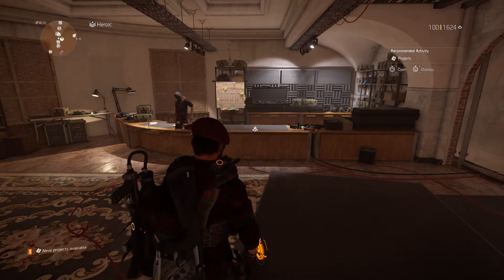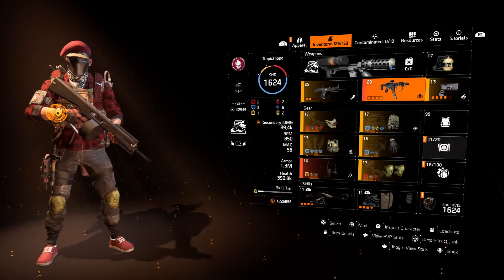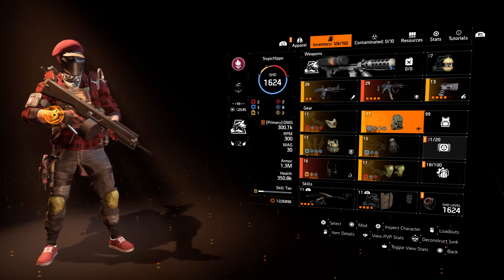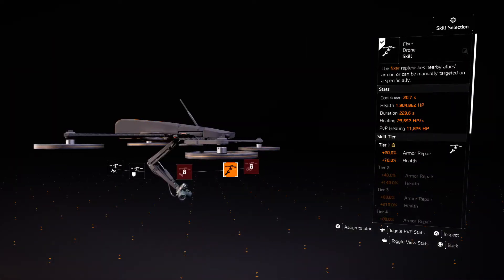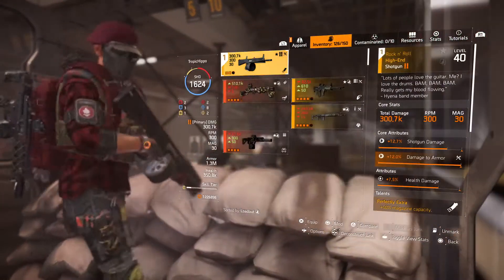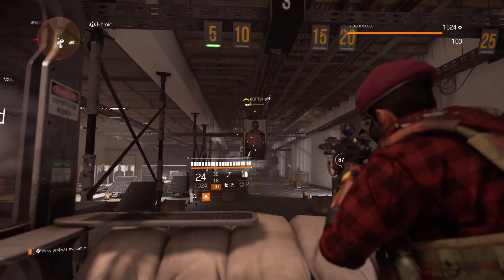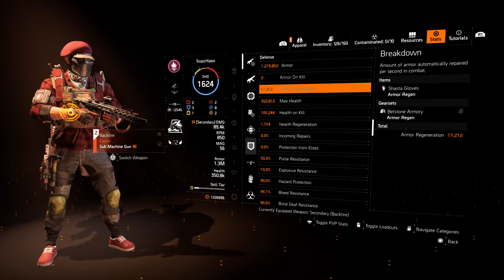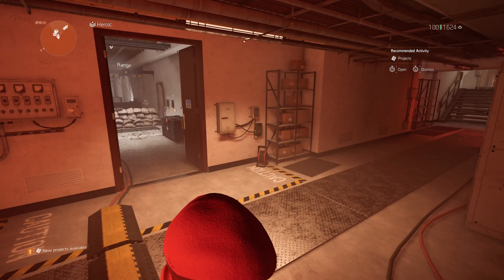Division 2 Builds : 90% HAZARD + DYNASTY HOLSTER (Set status effect users alight!)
More soon